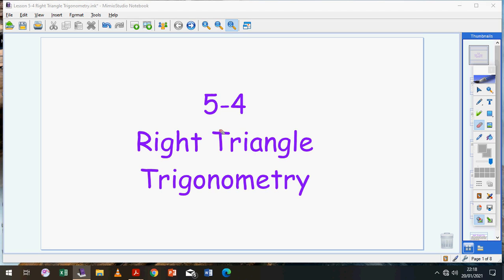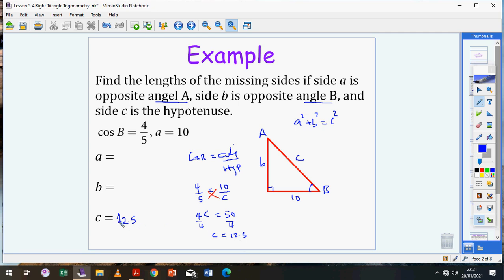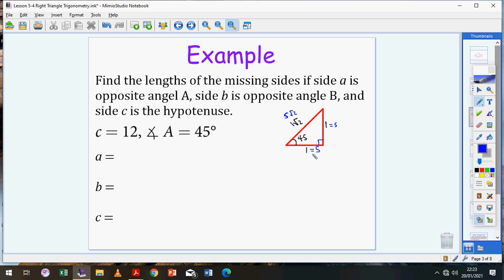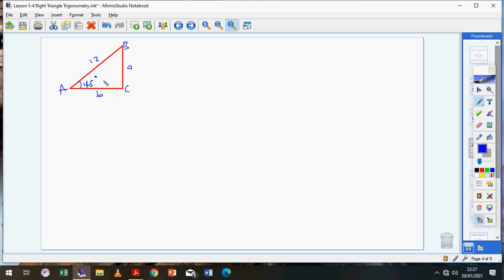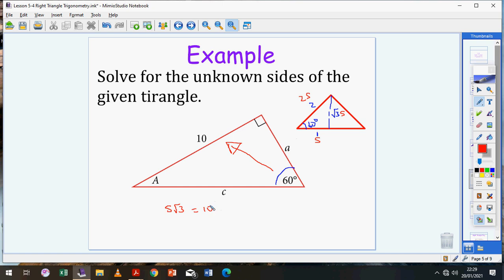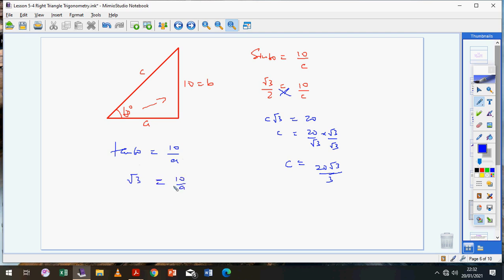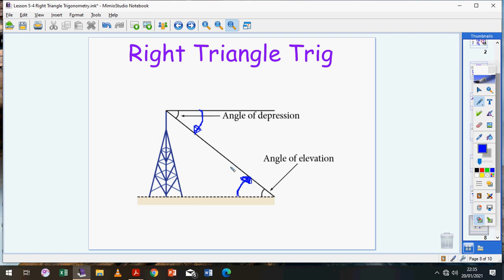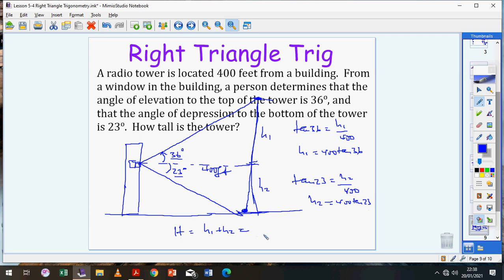Right triangle trigonometry